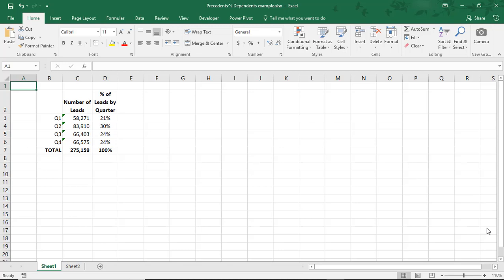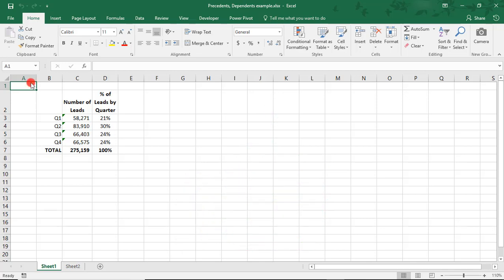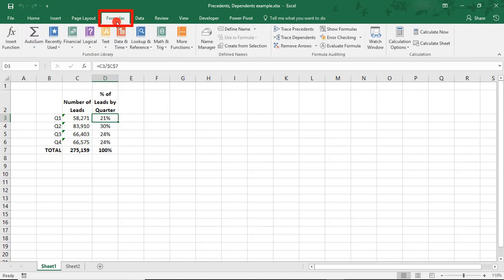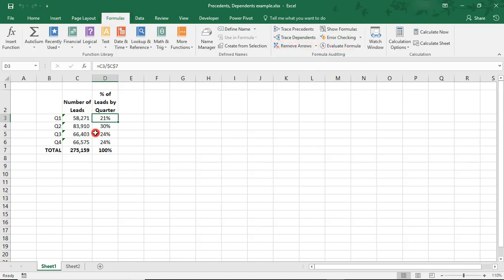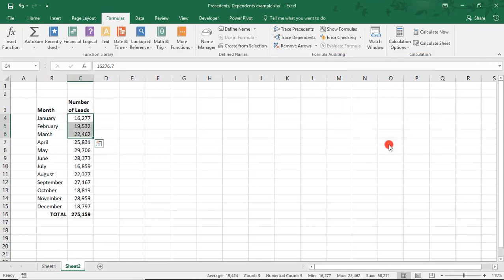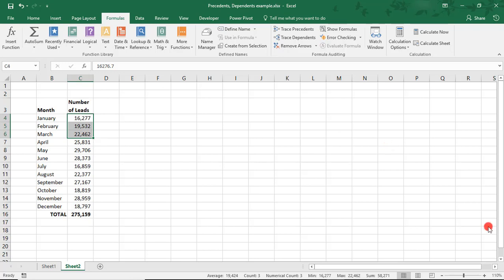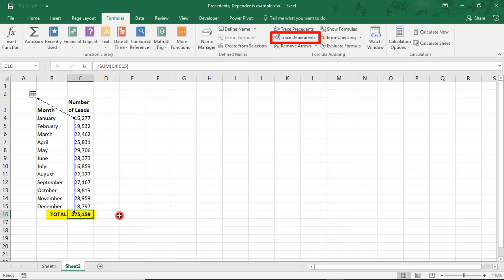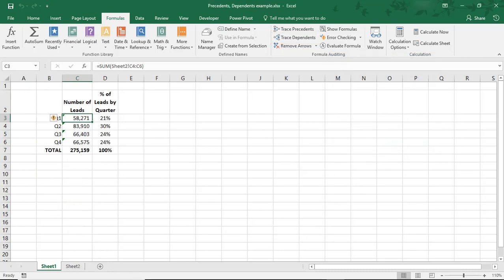How to Find Cells Used in Formulas in Excel - Tutorial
Excel tutorial on how to find cells used in formulas in Excel.

Sometimes spreadsheets end up with sooo many numbers and formulas that it can get confusing figuring out which formulas are affected by which cells.

Using an example, we'll go over how to use the Trace Precedents and Trace Dependents features in Excel to help us figure out which cells are used in formulas in our spreadsheet.

And make sure to get your FREE pdf list of top Excel keyboard shortcuts

and

Thanks!